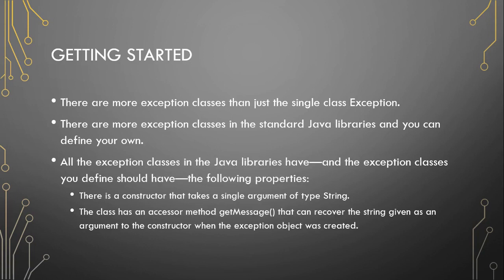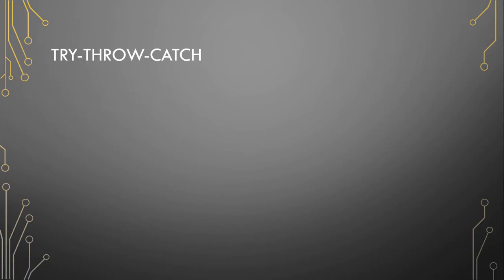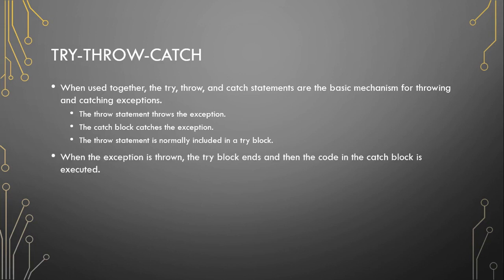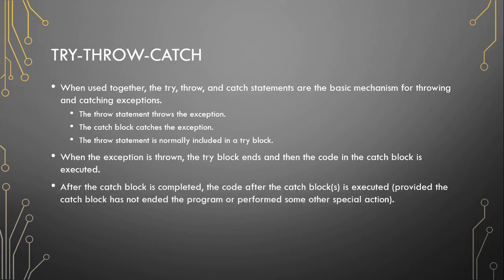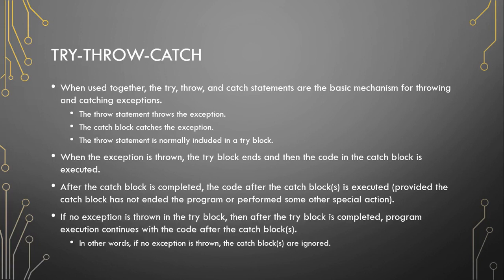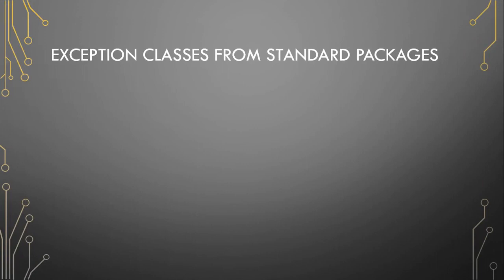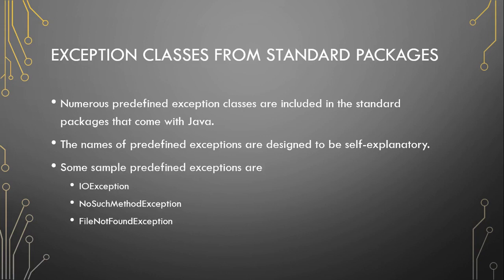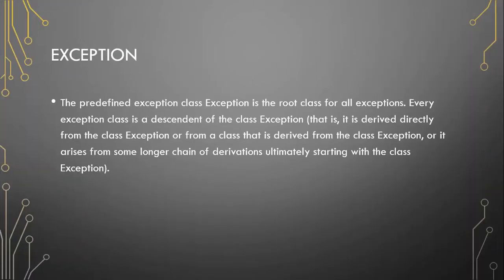3.4 Exception Classes